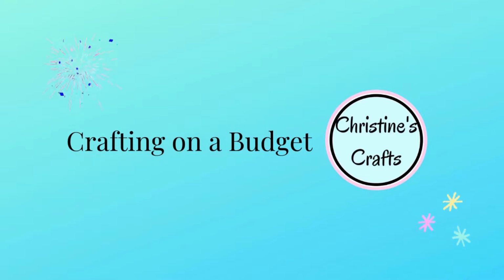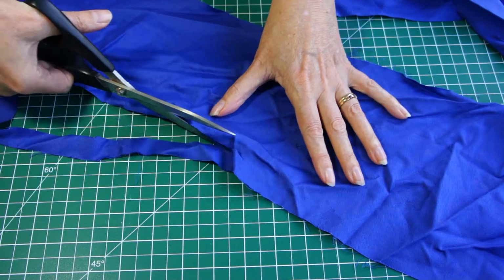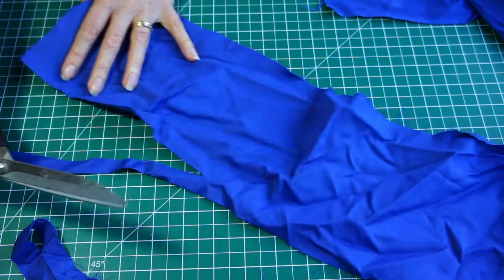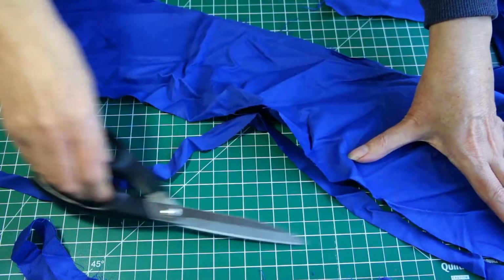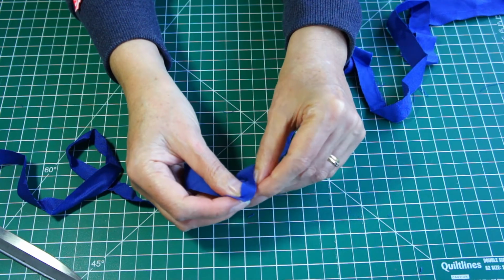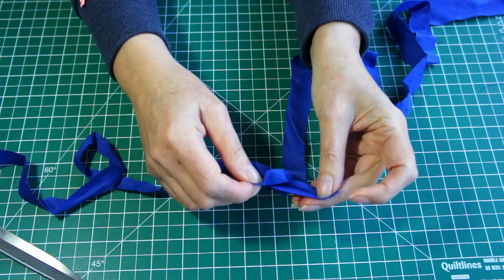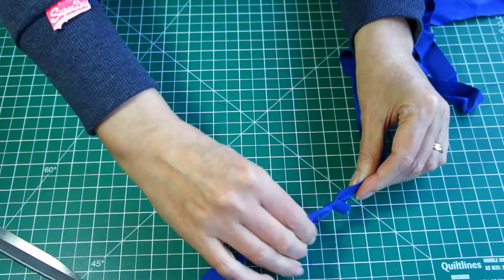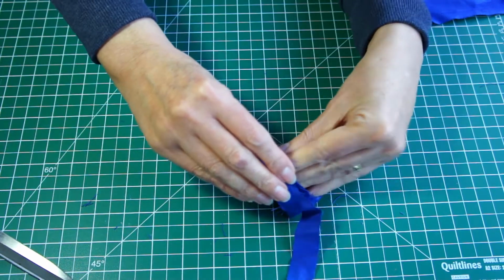HOW TO MAKE YARN FROM FABRIC SCRAPS - Upcycling DIY project to avoid landfill waste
Use up all those scraps of fabric that you keep and don't know what to do with by making fabric yarn. This short video will show you how to cut and neatly join your scraps to form your yarn. You can use old clothes for this too.

All you need is fabric scraps and scissors!

Then get creative and use your fabric yarn for lots of great projects including baskets, bags, rugs and mats. You can use it to crochet, knit or locker hook or anything else you can think of.

Crafting for free!

If you enjoy crafting my blog is full of great ideas and tutorials.

Enjoy watching and crafting your own fabric yarn from scraps.

You can also find me across social media. To see all my information and ideas find me